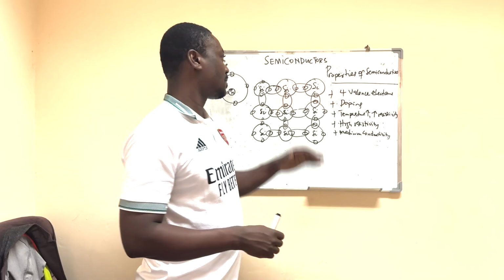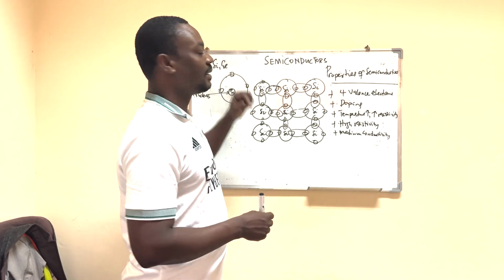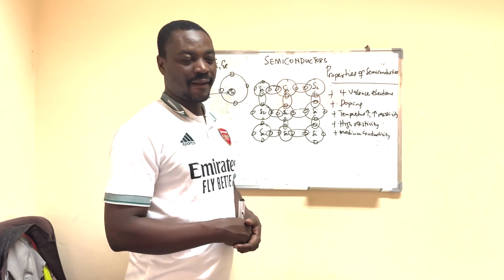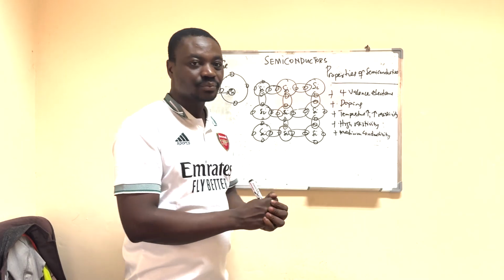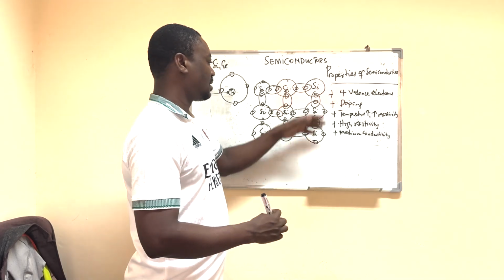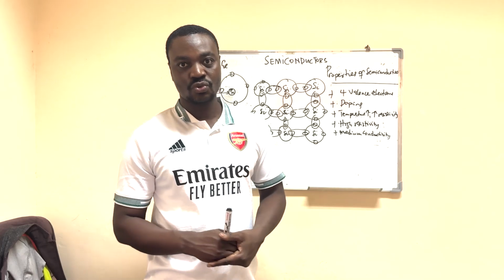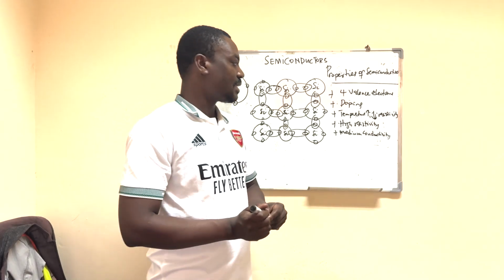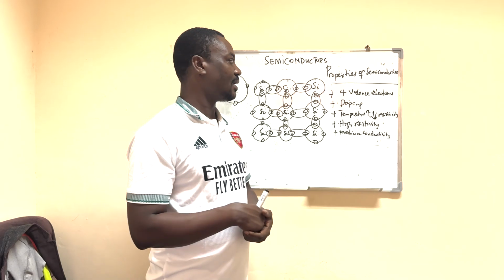Semiconductors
Explaining the atomic structure and properties of semiconductors